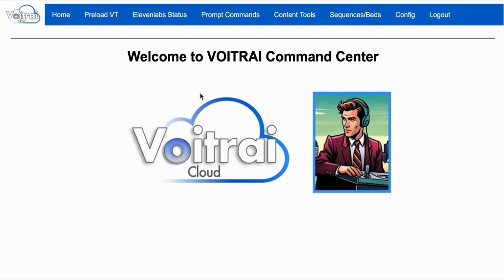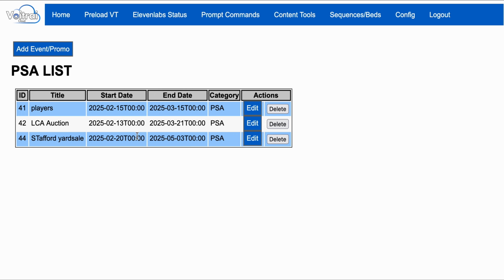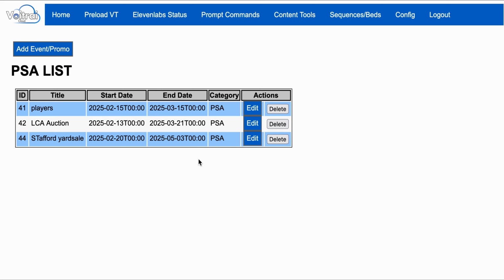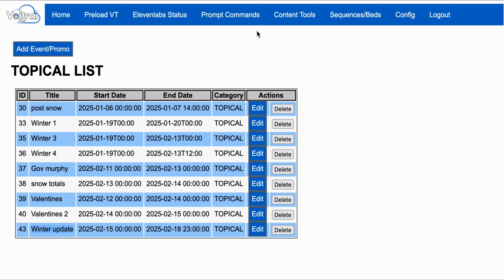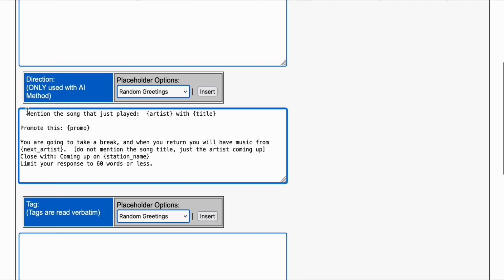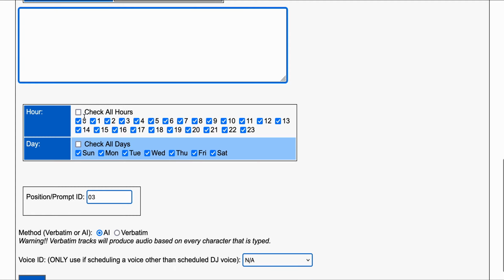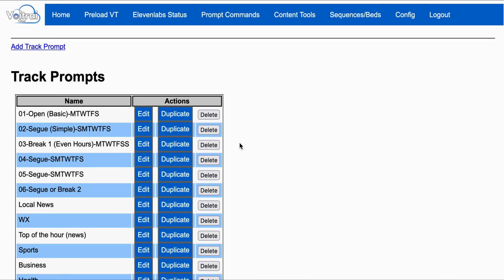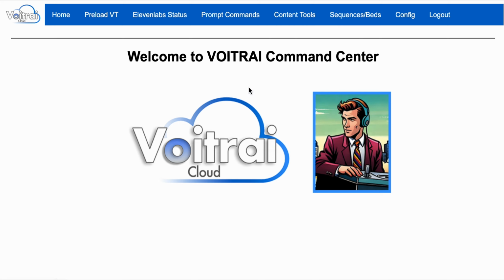Voitrai Tutorial - SPL Dynamic Content Station Playlist - AI Radio Voice Tracking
This tutorial explains how to add and use dynamic or scheduled content such as promos, PSAs, sponsors, and topical announcements within the Voitrai StationPlaylist workflow.

Under the Content Tools tab in Voitrai, you’ll find several categories:

    Promos
        Place station promotions or show reminders here.
        Example: A short blurb about an upcoming segment.
        Include a start/end date if it’s time-sensitive (e.g., a week-long contest).

    PSAs (Public Service Announcements)
        Copy or write in the PSA content directly, then specify when it should run.
        Example: “Blood Drive on March 22” could have an end date of midnight on March 21 so it auto-expires.

        These can be inserted into your track prompts to sound like live reads.

    Topical
        Post timely content that doesn’t fit into promos, PSAs, or sponsors (e.g., seasonal notes, local news items).

After populating these categories, reference them in Track Prompts. For example, you might add a placeholder like {promo} to randomly pull a valid promo from your list. In a typical break prompt, you might include:

    Station name and slogan placeholders
    Info about the song just played
    A call to “promote this” (which triggers a random valid promo)
    Tease the upcoming artist using a placeholder like {nextArtist}

You can schedule this same prompt multiple times in your StationPlaylist clocks, using the same Prompt ID. Voitrai ensures any promos, PSAs, sponsors, or topical items within valid date ranges are inserted correctly.

To hear how these dynamic elements sound, use Preload VTs and View Voice Track Files in Voitrai. You can listen to specific breaks (e.g., “A03”) to confirm the AI-based DJ includes your promo or PSA text naturally in the spoken voice track.

That’s how to add extra color and realism by mixing promos, announcements, sponsor mentions, and topical items into your automated voice breaks using Voitrai.